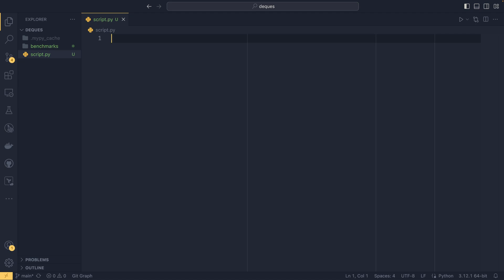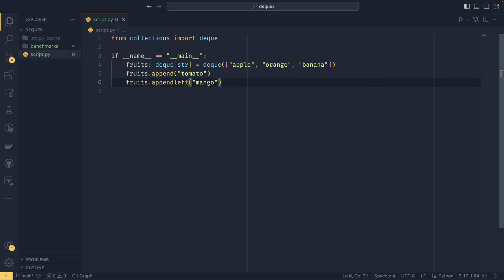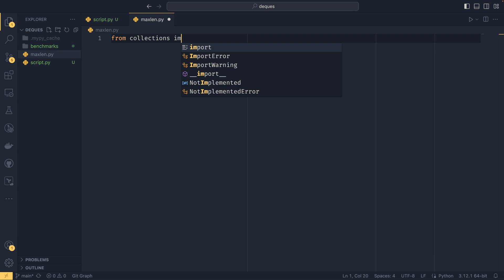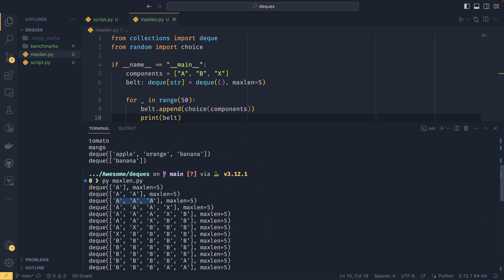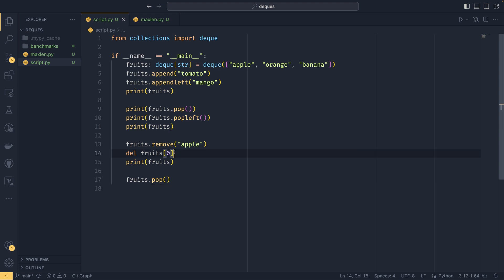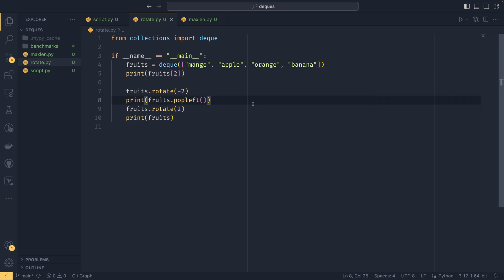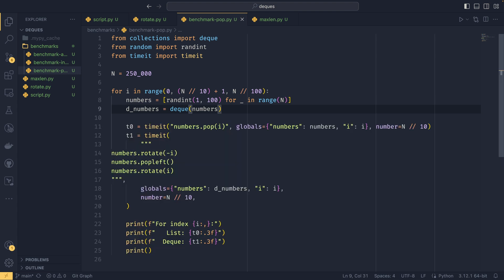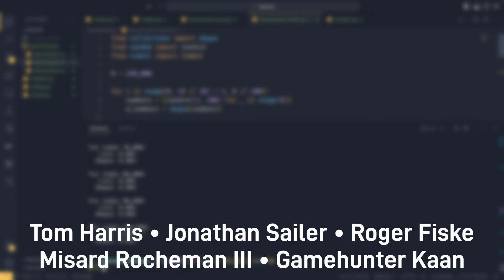Deques can be FASTER than lists in Python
On top of that, they actually have some really nice features that set them apart, such as being able to append to and pop from both sides and having an optional maxlen property. How have I not talked about them properly before?!

0:00 - Intro
0:54 - What are deques?
1:35 - Creating and manipulating a deque
3:50 - The `maxlen` parameter
6:13 - How do deques work?
7:16 - Rotating deques
8:52 - Performance benchmarks: deques vs. lists
11:43 - Outro